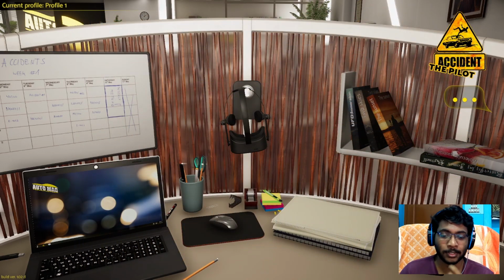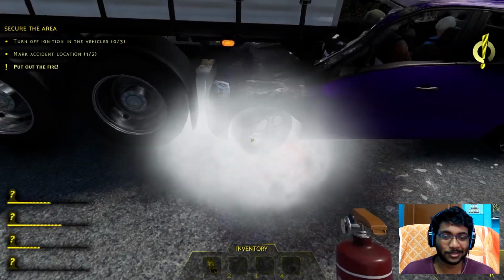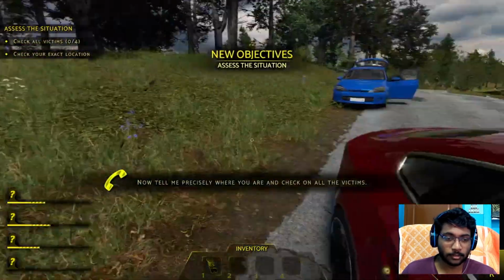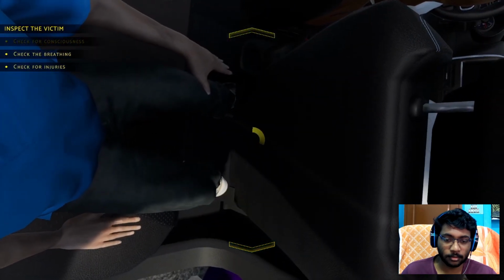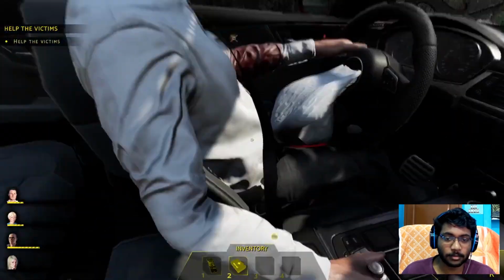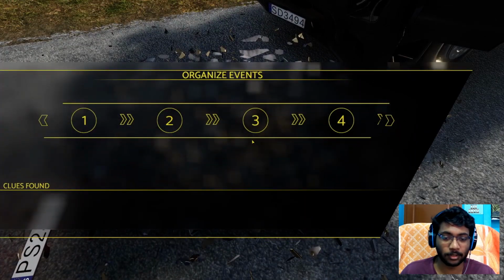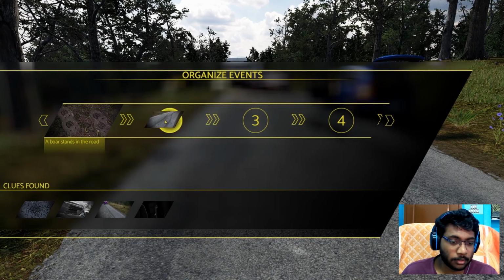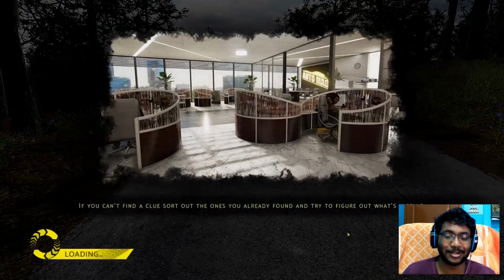Do Wear Seat Belts || Accident || Part 02